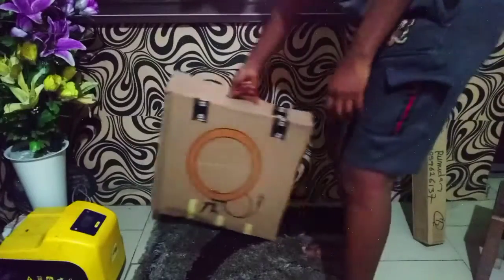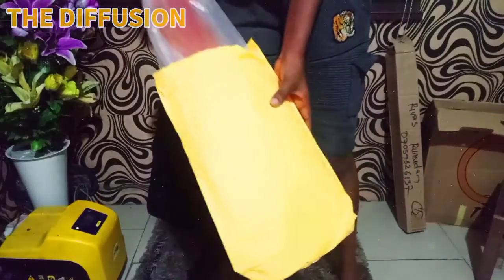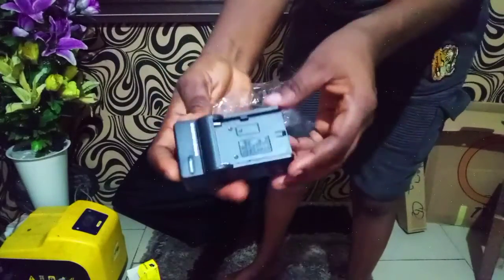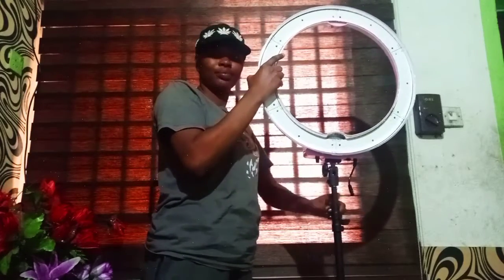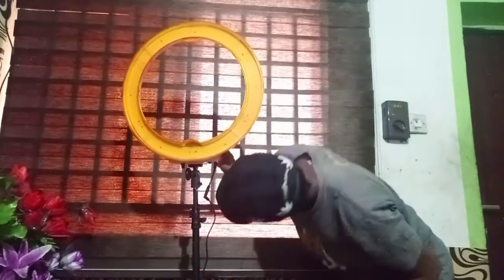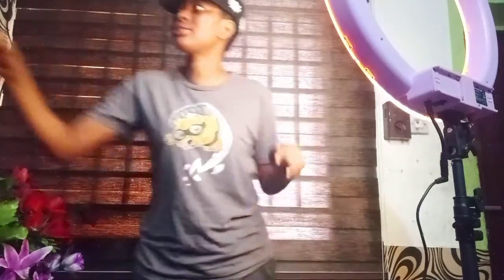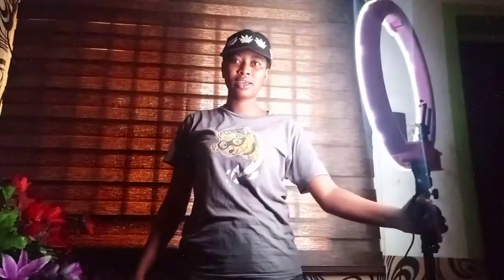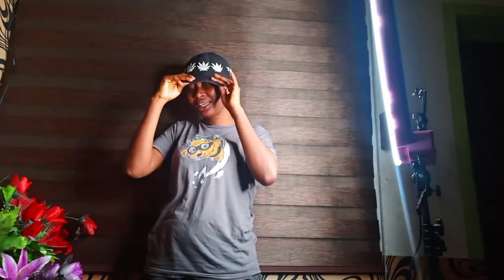UNBOXING MY RINGLIGHT // CHRISTA EVER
Am super excited to be unboxing my 18 inches ringlight with you. It's rechargeable of course ☺️. Though I unsealed the sealtape before hitting me to make a video about it 😩. But now, we are on and better 😘.
So, the reason I bought the ringlight is because of my brand and my YouTube channels.
The ringlight came with phone holder which I don't like, I have to buy another holder, two batteries, battery charger, metallic long stand (adjustable). Two color diffusion (white & orange), carrier bag and the price is N35,000.
from Lagos.